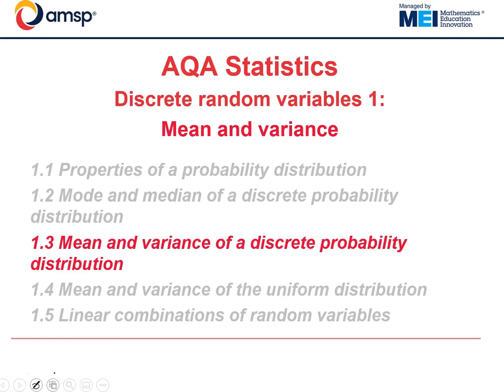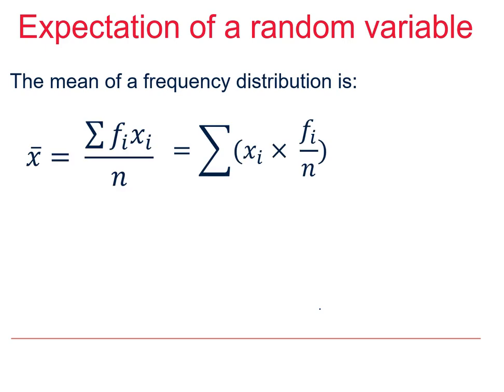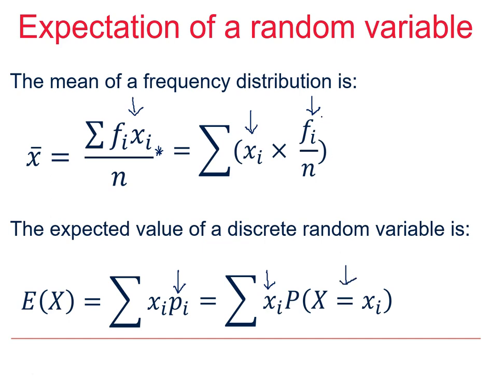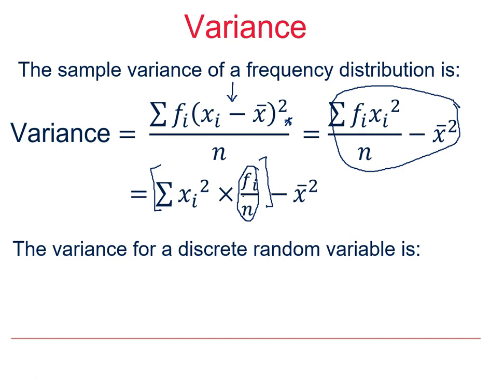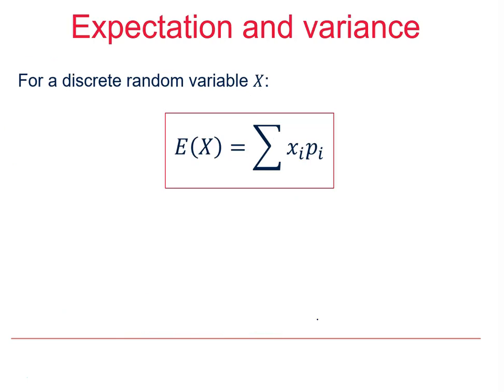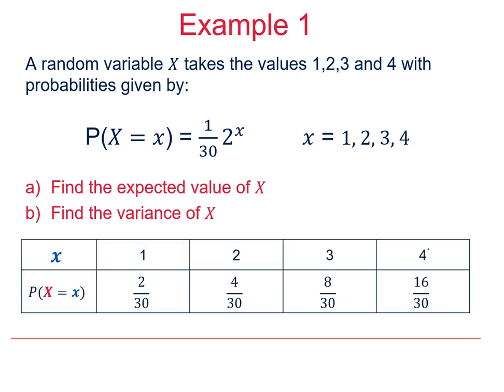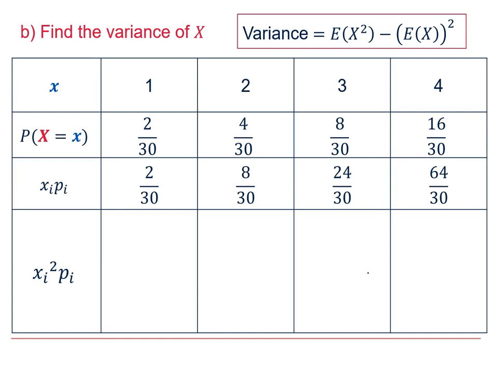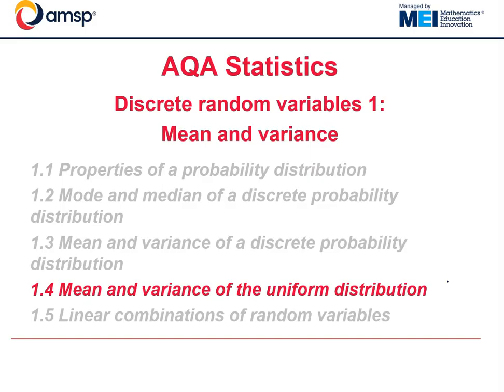AQA Statistics: Discrete random variables 1-3